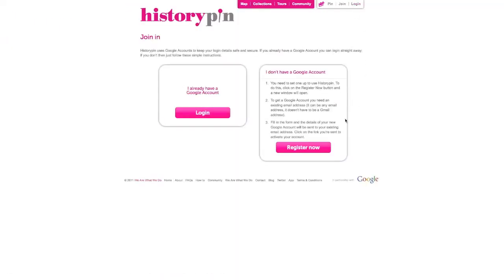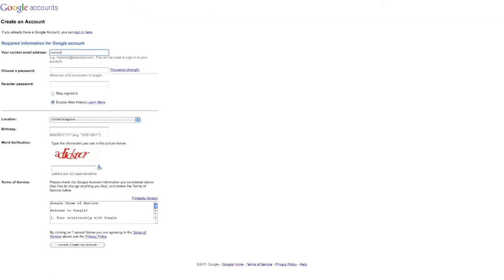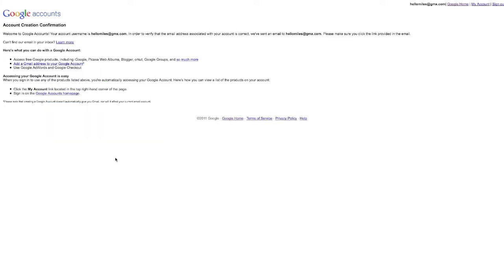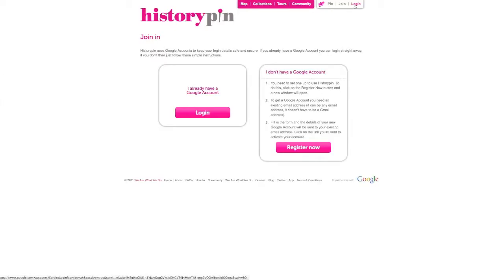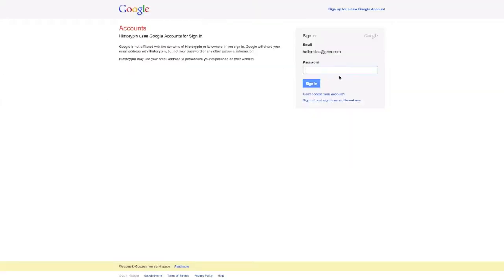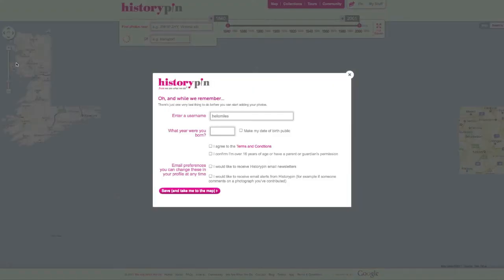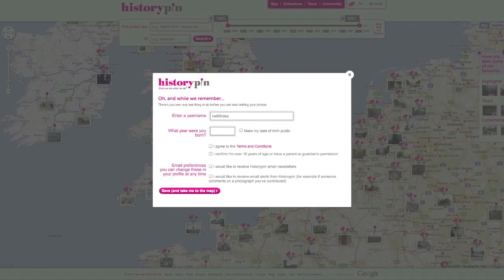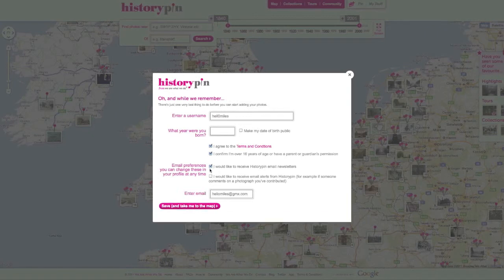How to create a Historypin account if you don't have a Gmail email address